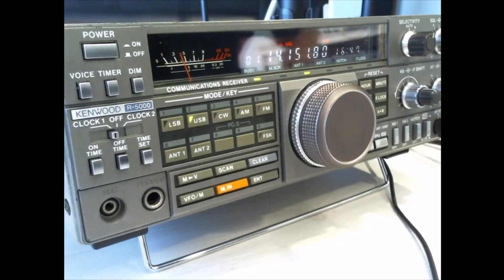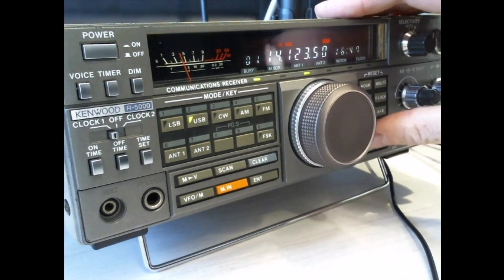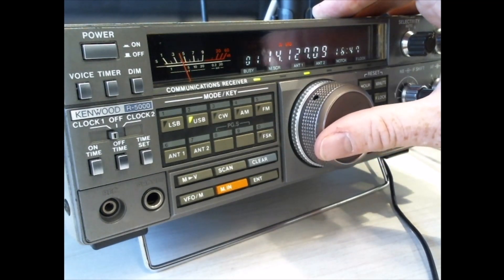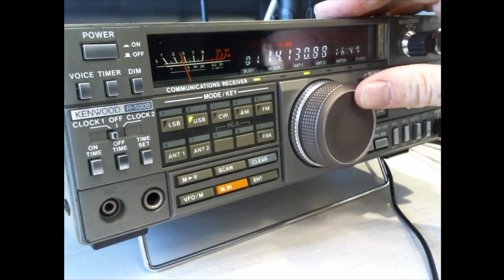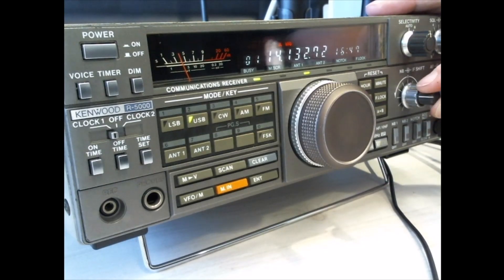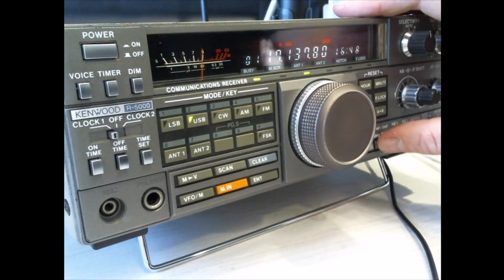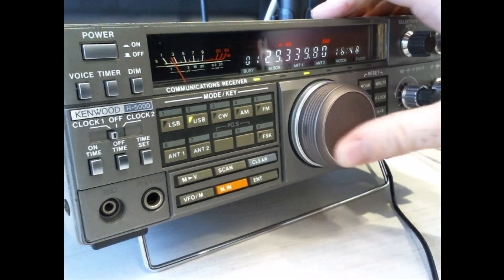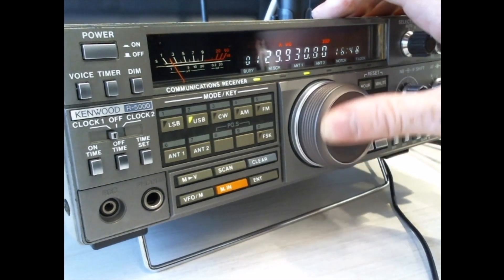KENWOOD R 5000 Review and Tested for 2 weeks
KENWOOD R 5000 Communications Ham Radio Receive  Review and tested for 2 weeks.
This is a first class receiver, perfect tuning, very tight and a great machine. After the test I found no faults therefore, i shipped it out to its new owner.

KENWOOD R-5000 Triple-conversion HF desktop receiver. Analogical configuration, frequency range 0.1-30 MHz all-mode. With AF notch filter and IF-shift. Ideated in Japan, year of introduction 1986.